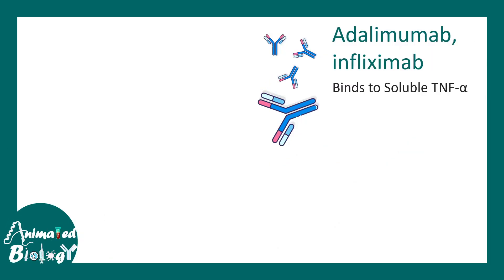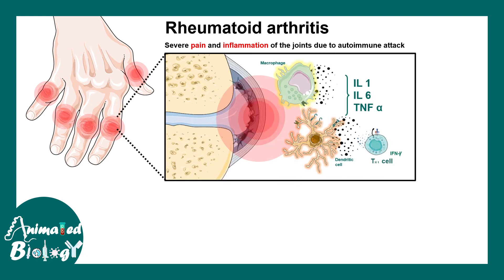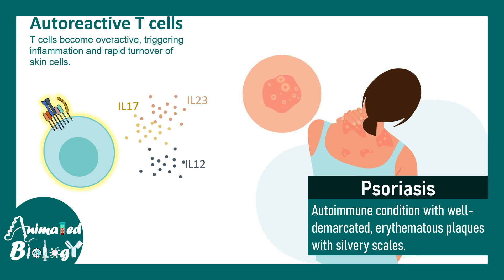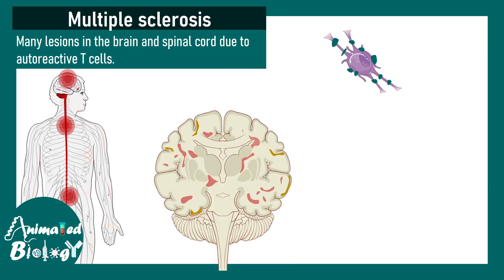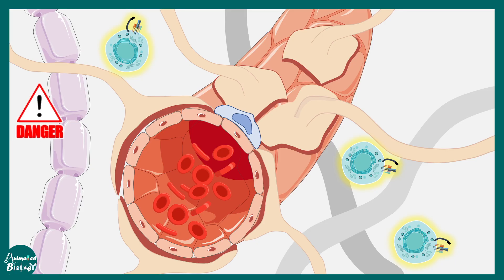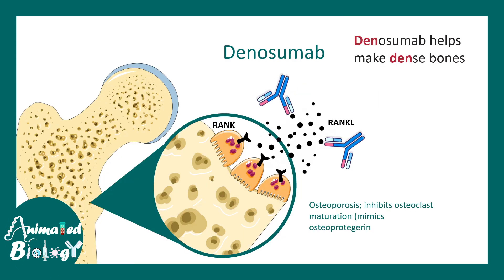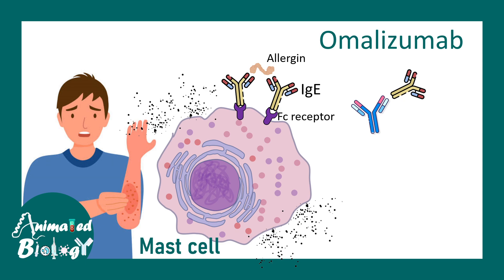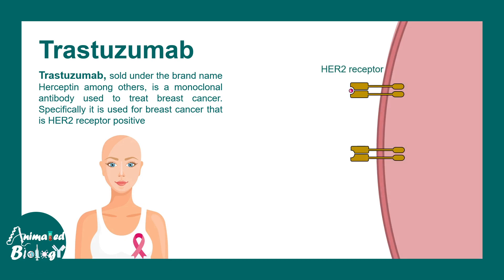Therapeutic antibodies | Antibodies as medicine